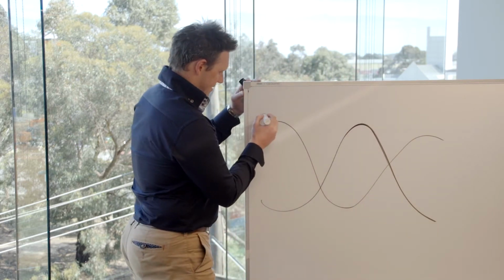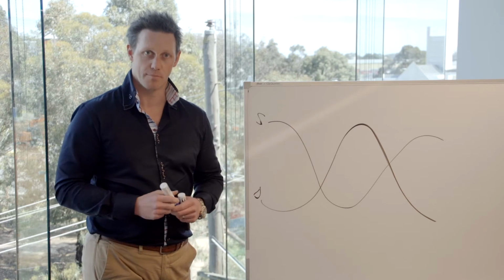How To Identify When The Property Market Is In A Danger Zone - Property WOD |Ep.252